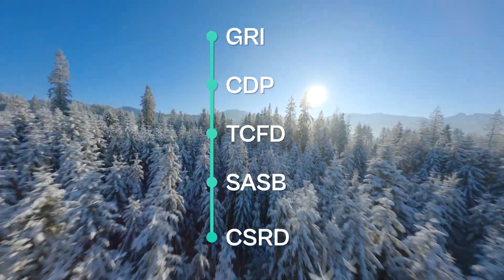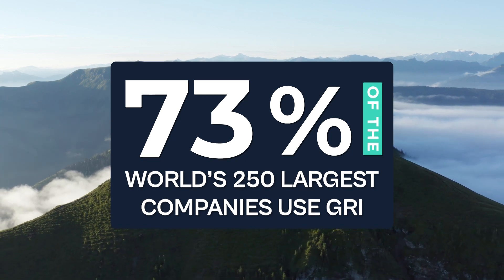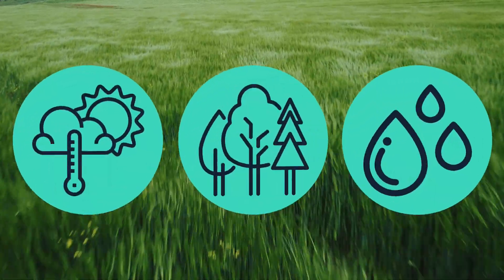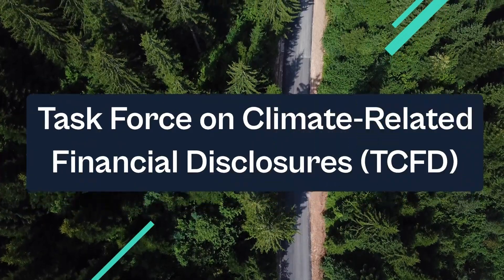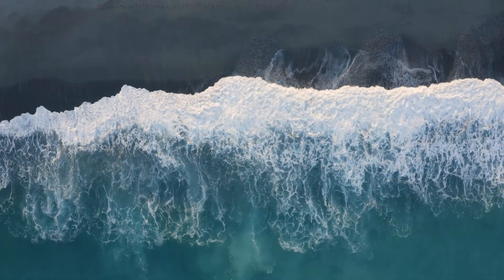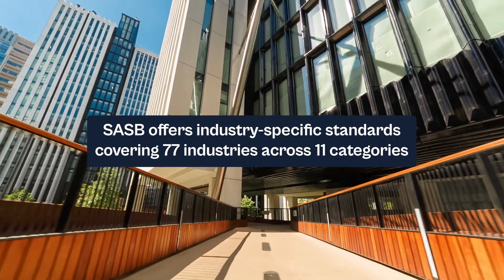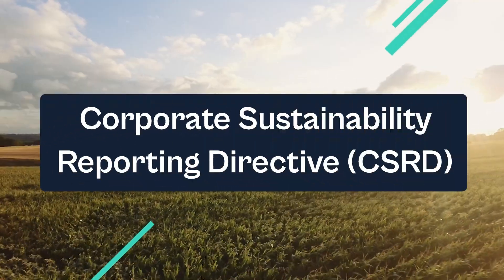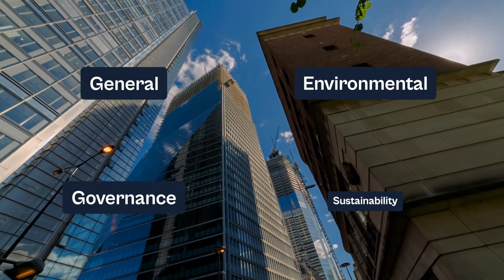Intro to ESG Frameworks and Standards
Explore your Intro to ESG Frameworks and Standards. Learn the basics of 5 of the most globally adopted ESG standards and frameworks.

Take your sustainability knowledge to the next level with this brief introduction to the GRI, CDP, TCFD, SASB, and CSRD frameworks.

FigBytes is the ESG Insight Platform that connects data with purpose. It is the only platform built to go beyond carbon accounting and data management to help you address the full scope of Environmental, Social, and Governance (ESG) challenges.

Whether you're managing one sustainability challenge or the full spectrum, the FigBytes Insight Platform can support and scale with your ESG Management Program. We provide comprehensive, integrated solutions for:

  - Climate Accounting
  - Water Stewardship
  - Diversity, Equity, & Inclusion
  - Philanthropy
  - Supplier Transparency
  - Risk

We believe that making positive change for the planet is possible, and the best time to start is now. Our team of ESG and technology experts supports organizations around the world at every step of their sustainability journeys.

Interested in evolving your ESG Management? FigBytes can help. to connect with one of our ESG experts today!